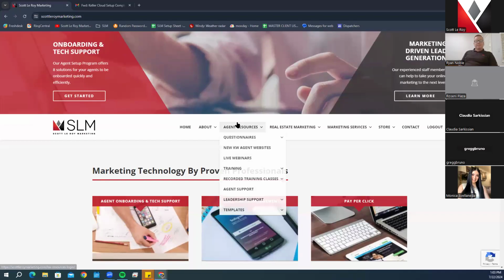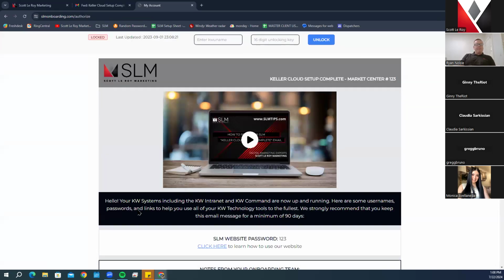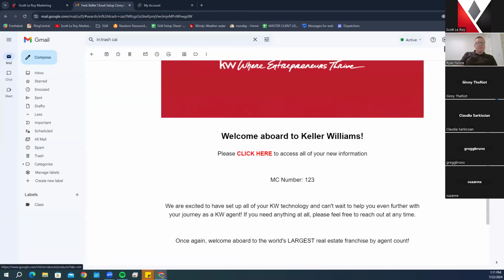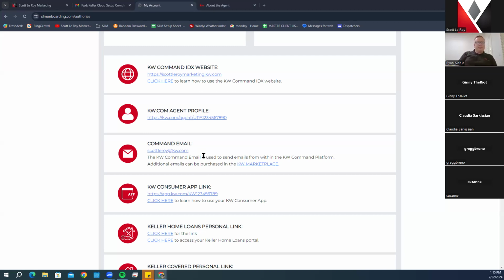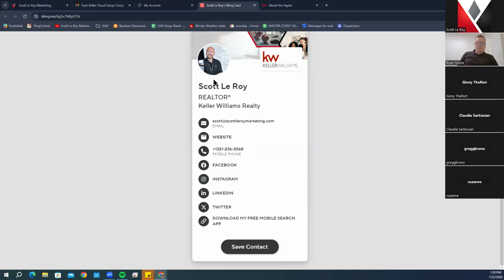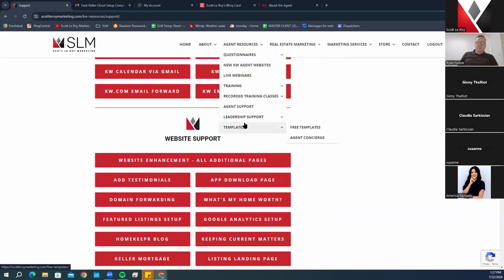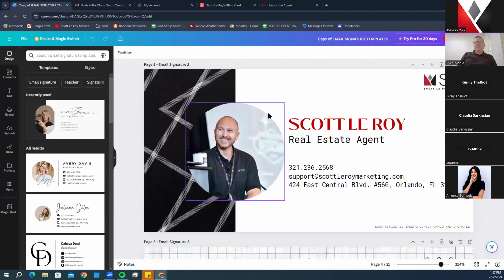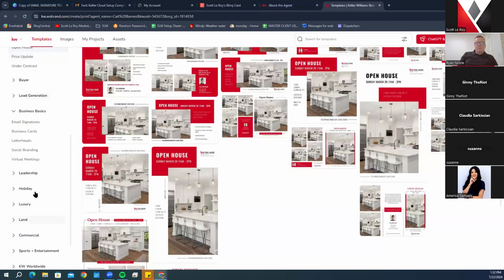What can SLM do for you? 7/22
In this class we will go over what SLM has to offer you!